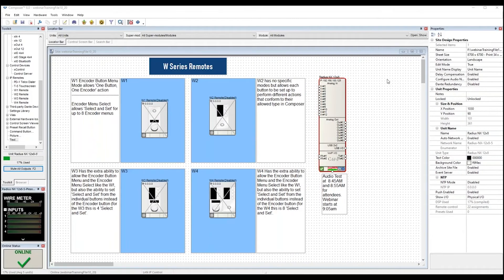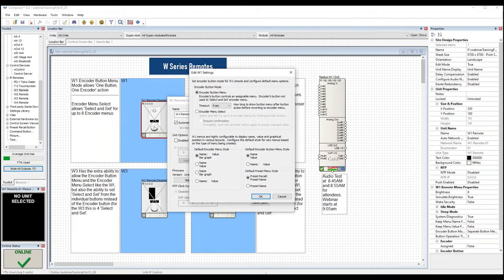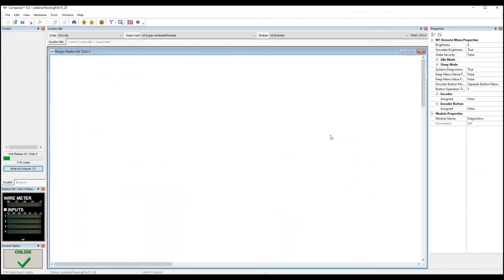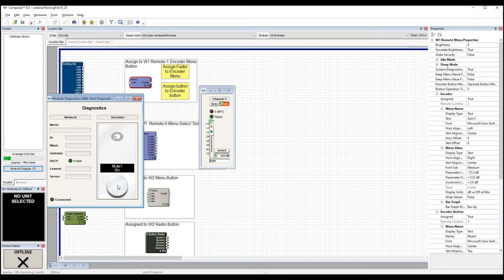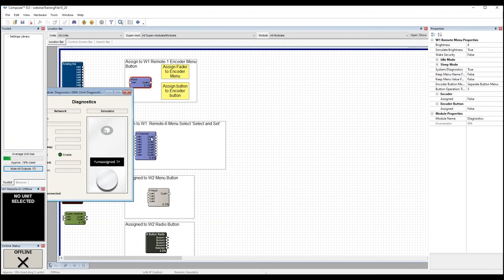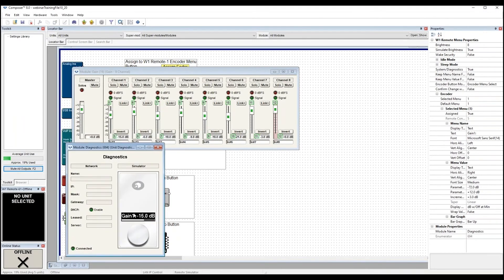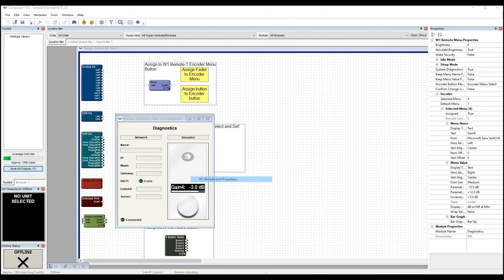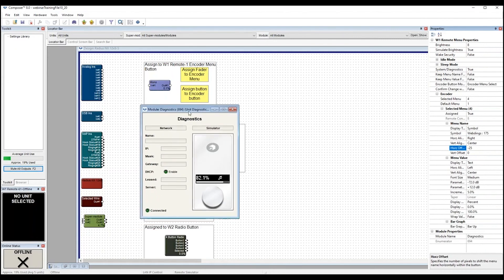Symetrix W Series Remotes - How To Program. Fast Video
The IP and PoE-based W Series Remotes dramatically increase the number of control devices that can be added to a Symetrix-based system. Available in four configurations, and in US and EU form factors, the W Series Remotes have set a new standard for IP controllers in terms of both functionality and overall construction quality.

With an OLED display and dedicated knobs and buttons, the W Series Remotes provide standard IP communication over Ethernet, creating a single standardized infrastructure. The W Series Remotes are ideal for houses of worship, hospitality, education, performance/live sound, and conferencing spaces!

Get a quick rundown of how to program a W Series Remote with this fast video by Technical Sales Engineer, Tony Cochran!